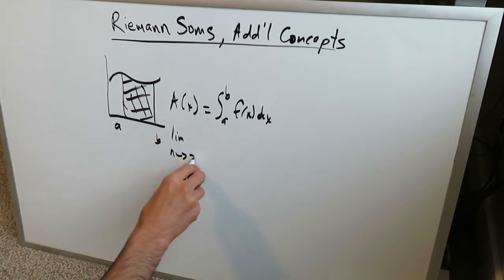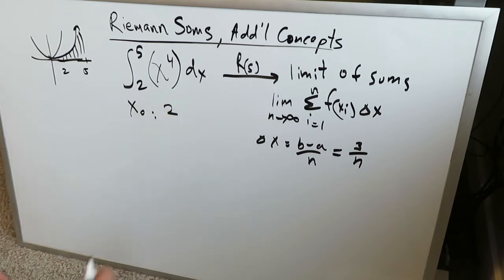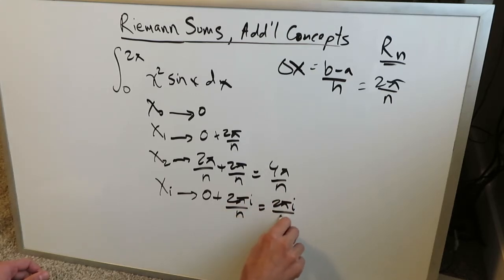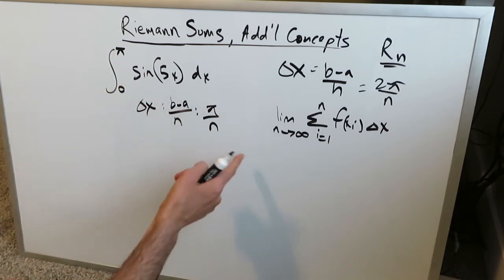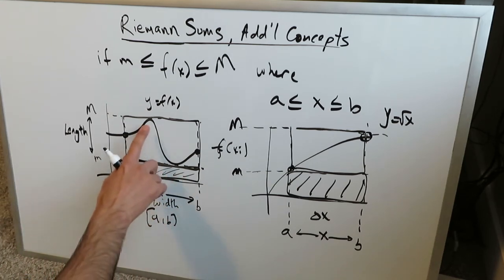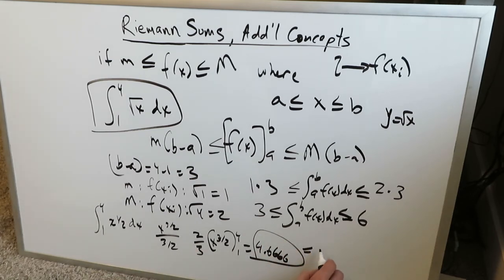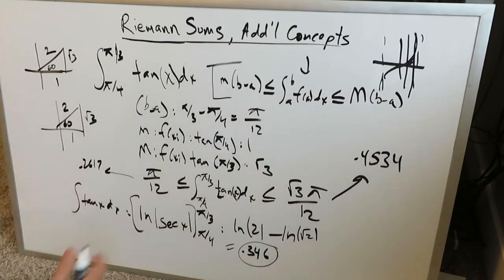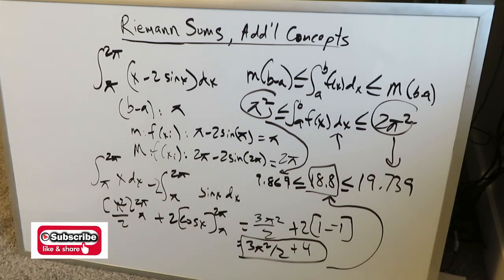Riemann Sums Additional Concepts (Integral Understanding)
Additional Concepts Regarding Riemann Sums.